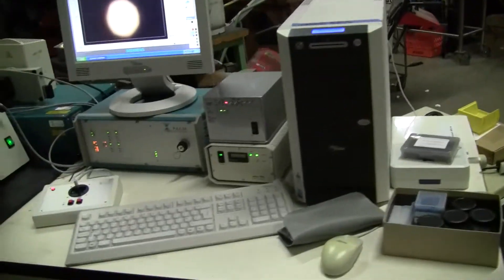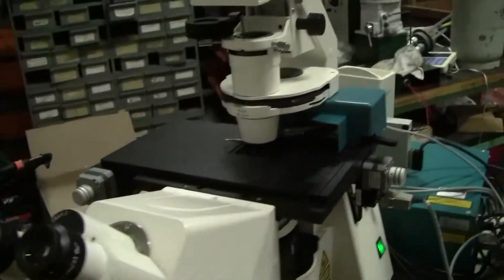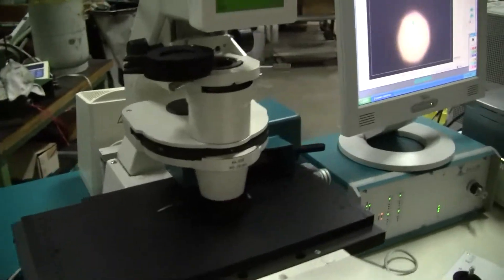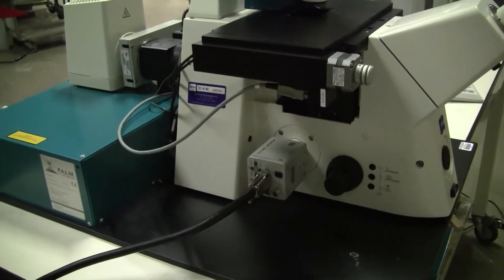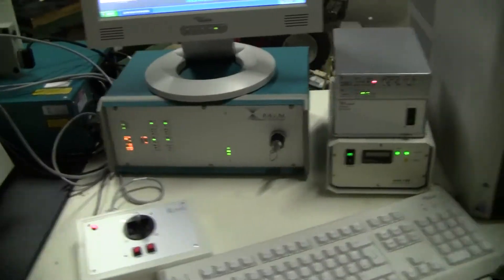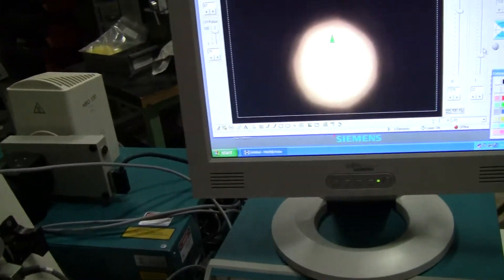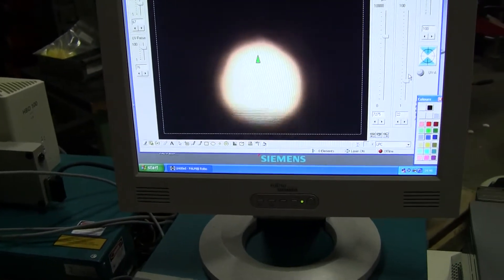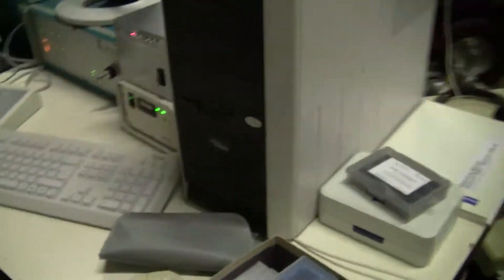Palm Laser Microdissection Zeiss Microscope Axiovert 200M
For sale from " " - Palm Laser Micro dissection Microscope. This is a high quality tool for non-contact precise laser ablation (pulsed nitrogen laser, 337 nm ). With the help of strongly focused laser light, microscopically small objects are cut, microdissected, captured, fused or microinjected with high precision.

The system operates with an inverted Zeiss microscope ( Axiovert 200M ) and with an air-cooled nitrogen laser (model VSL-337 ND-S).

• Specifications

Laser / Laser line (nm):

Nitrogen (UV-A) / 337

Objectives:

All objectives (except the 10x) can be used for laser microdissection.